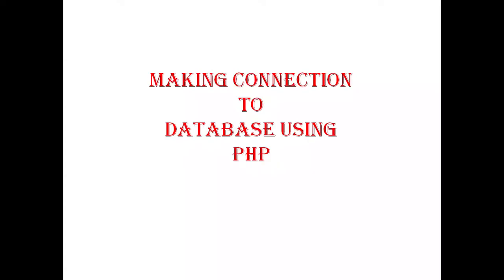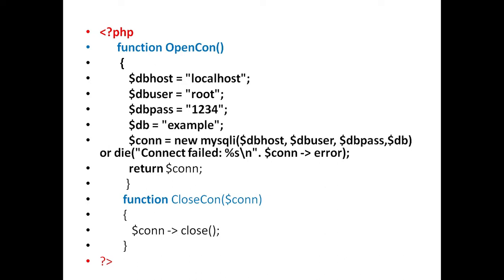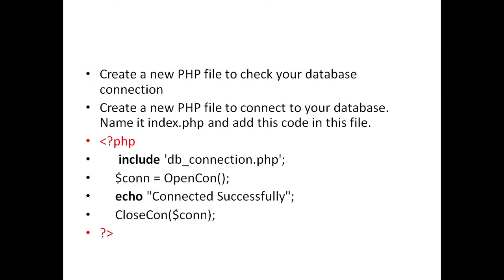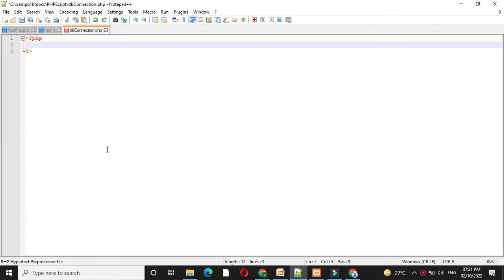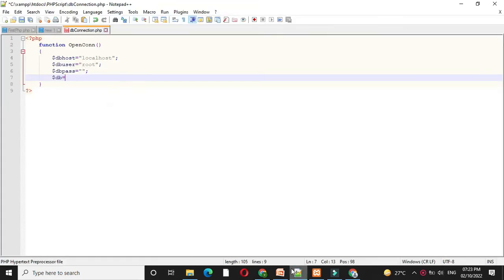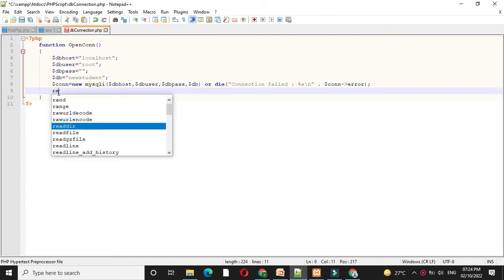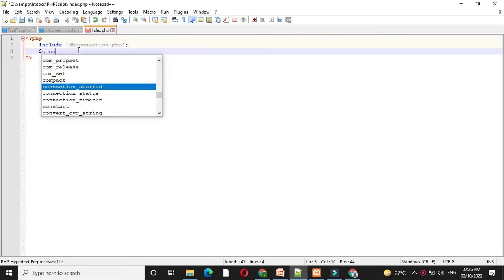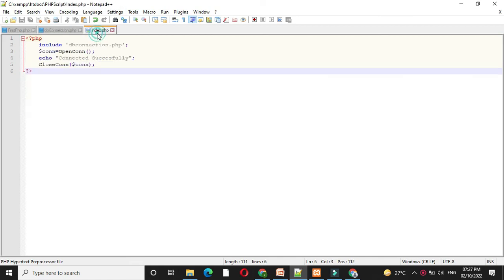Making connection with Database MySQL Using PHP